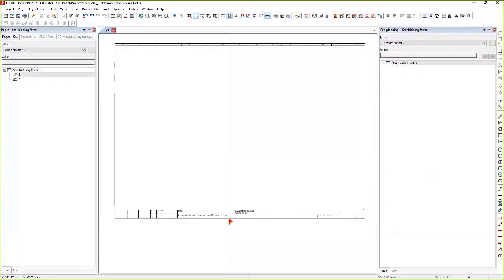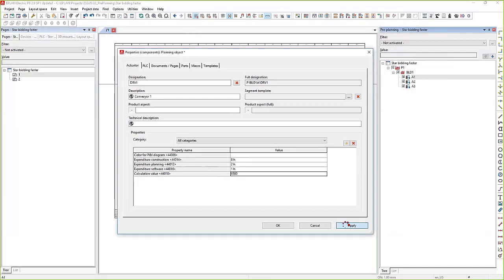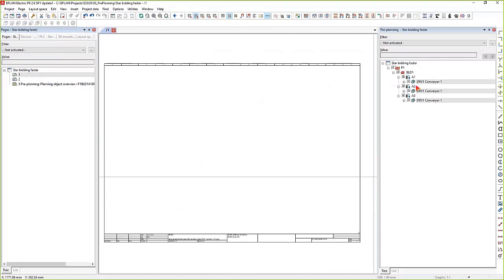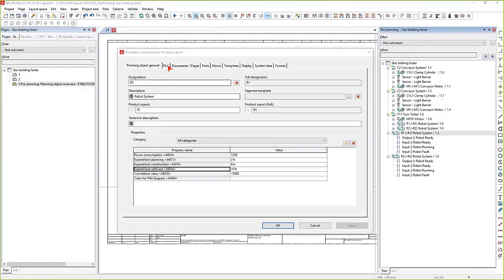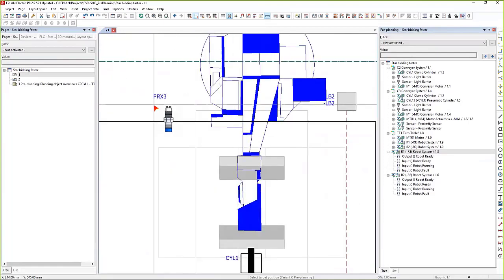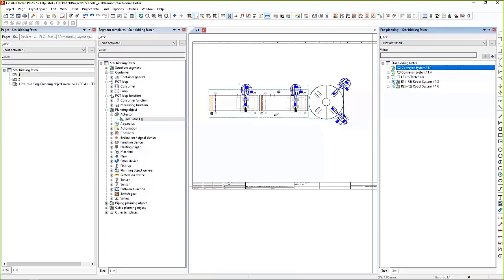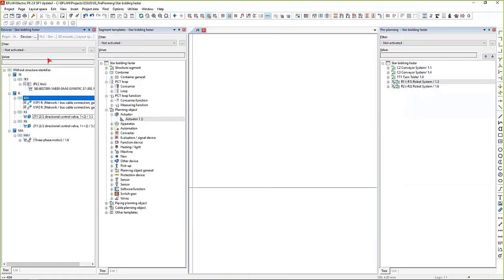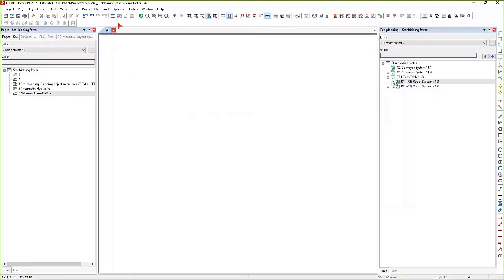EPLAN Demo - Start bidding faster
See how planning and using the right tools can get you ahead of competition and start bidding faster & more accurately while utilizing fewer resources